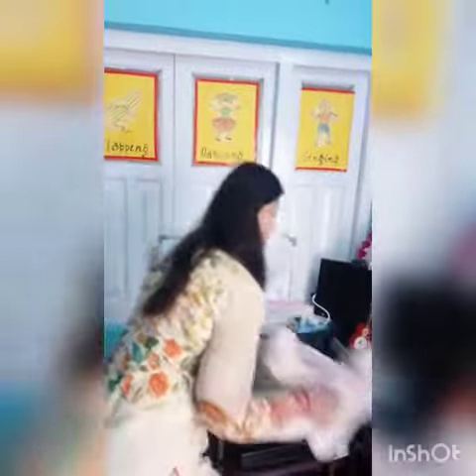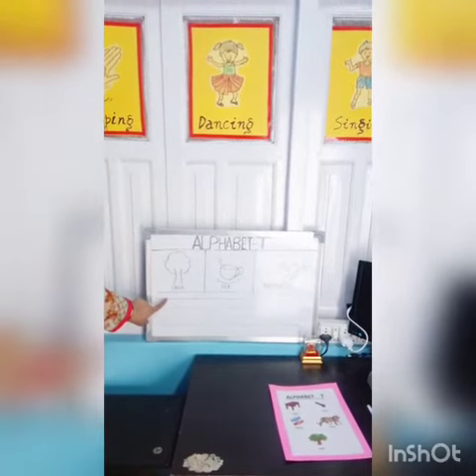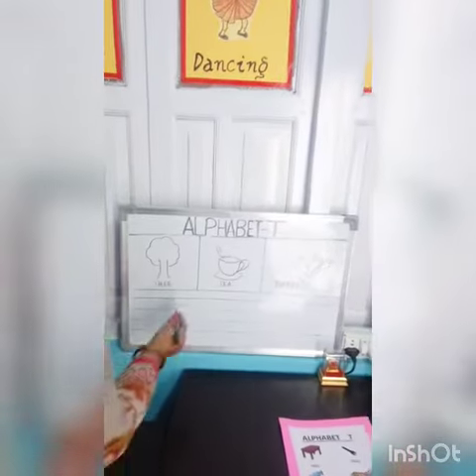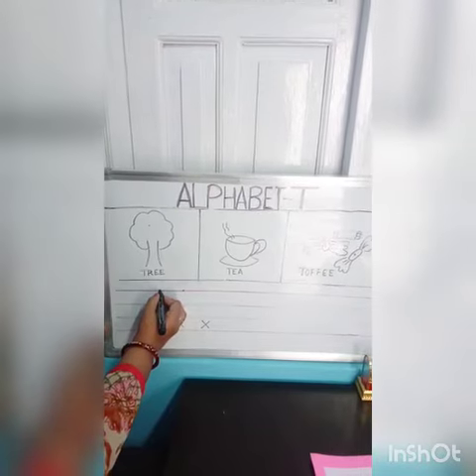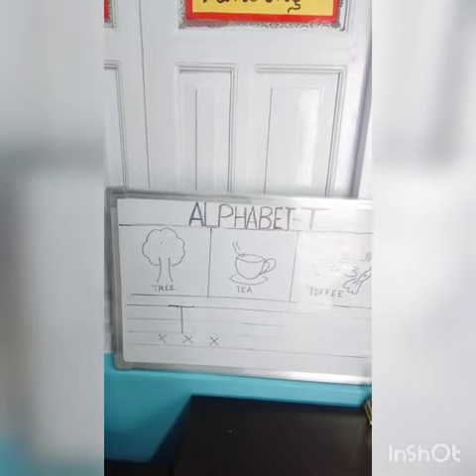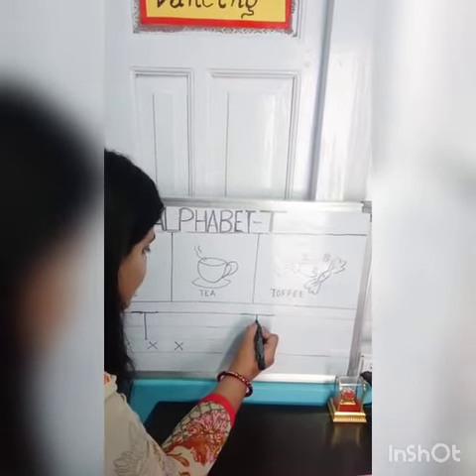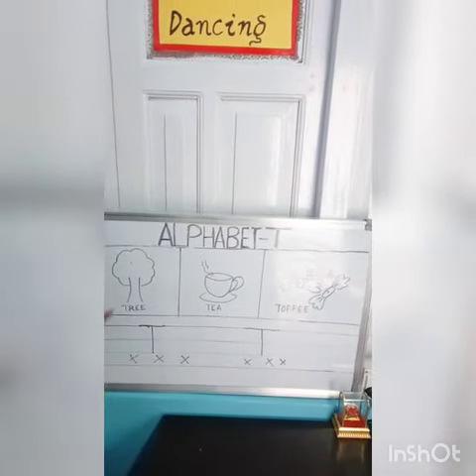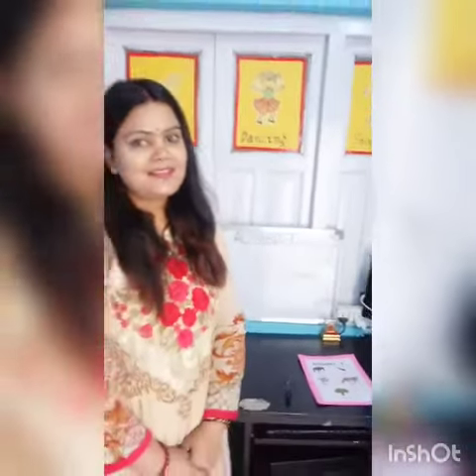Tender Hearts School | Nursery English- Alphabet T